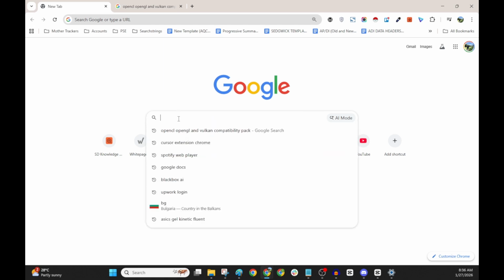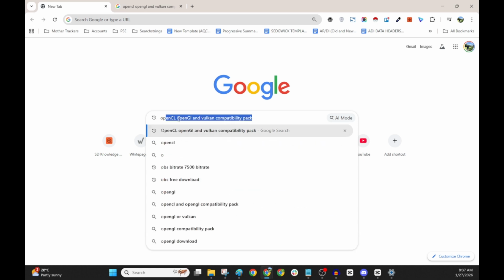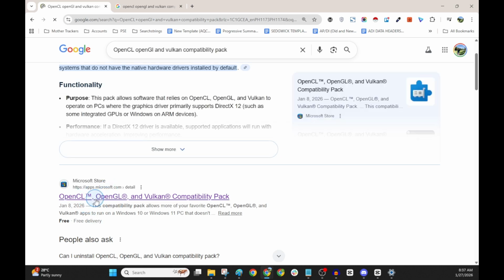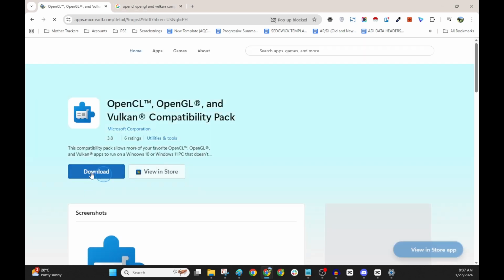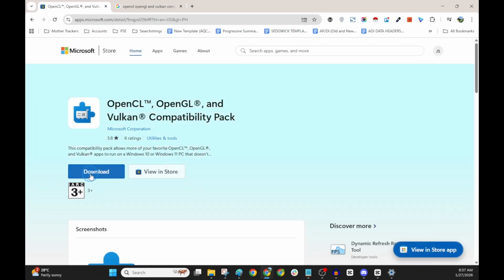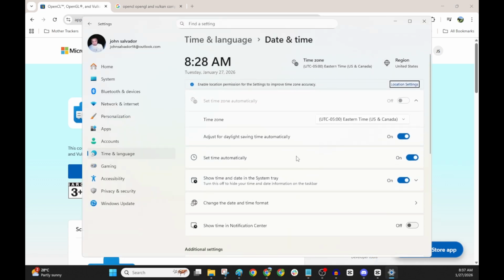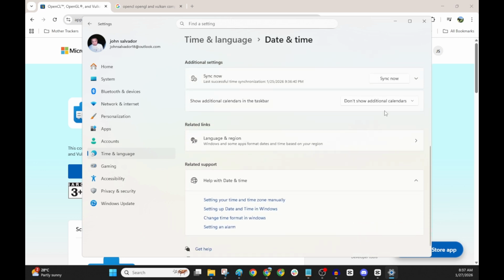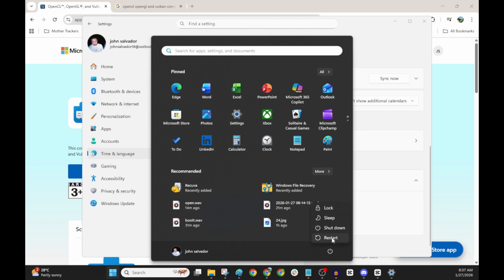How to Fix Hytale “Required OpenGL Function Is Not Available”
How to Fix Required OpenGL Function Is Not Available in Hytale in 2026

In this complete troubleshooting guide, you’ll learn how to fix the “Required OpenGL Function Is Not Available” error in Hytale on Windows PCs. This error usually appears when your graphics drivers are outdated, your GPU doesn’t support the required OpenGL version, or the game is running on the wrong graphics processor. In this tutorial, you’ll discover how to check OpenGL support, update or reinstall graphics drivers, switch between integrated and dedicated GPUs, and fix common compatibility issues that prevent Hytale from launching correctly. Ideal for beginners and PC gamers who want to run Hytale smoothly without graphics errors.